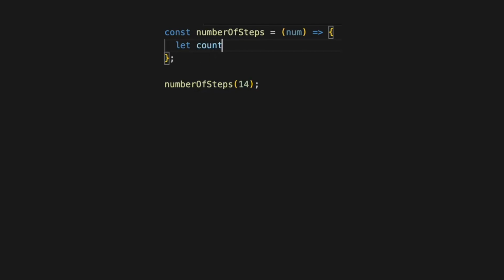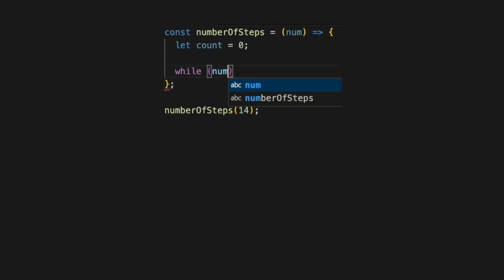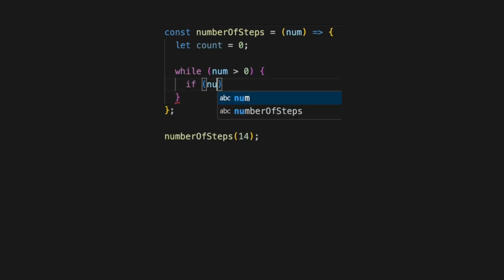Leetcode 1342 Solution Explained in 60 seconds!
0:00: Intro
0:05 Description
0:18 Solution

Leetcode 1342: Number of Steps to Reduce a Number to Zero

In this video, I explain how I solved Leetcode 1342 with a while loop and an if...else statement. To learn more, please read the MDN docs included below!